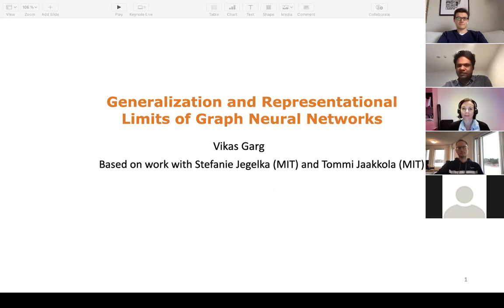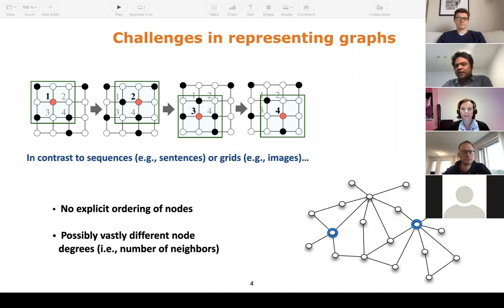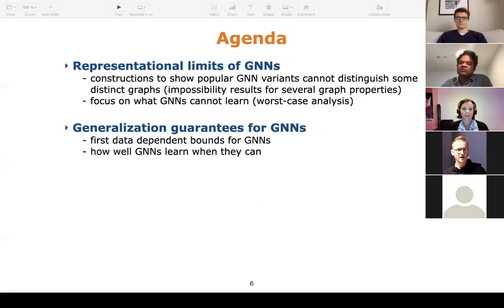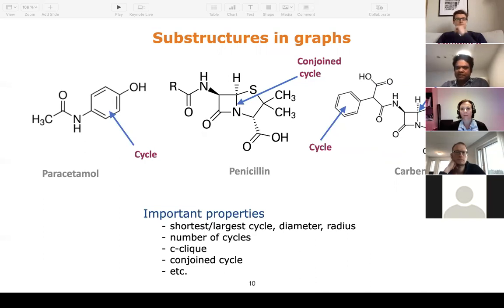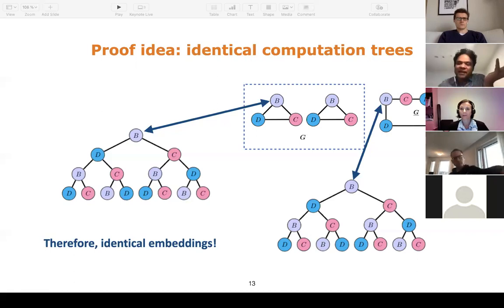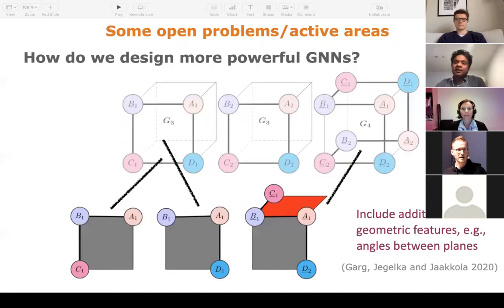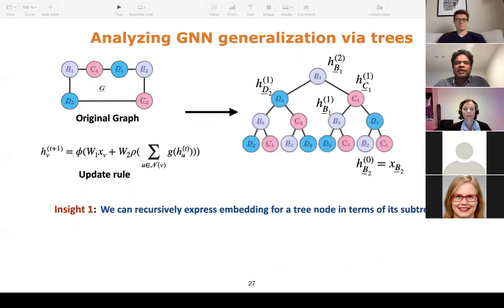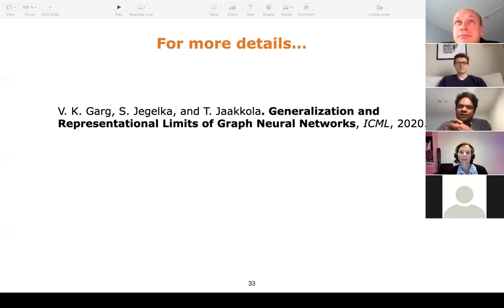Vikas Garg: New Frontiers for AI-assisted Design and Discovery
Abstract:  Generating (macro-)molecules that have desirable physicochemical properties holds the key to enabling better drugs, materials, and batteries, etc. However, several challenges must be overcome, e.g., in order to (a) tractably search over an extremely large combinatorial space (e.g., ~10^60 drug-like structures), (b) model the underlying dynamics (interactions) to be able to focus on the right regions of the space, and (c) segregate the representation for undesirable properties (e.g., toxicity) - that can then be suppressed - from the desired part.

I will give an overview of some of our upcoming work [1, 2, 3] that makes significant advances in this quest. In particular, unlike previous approaches, we’re able to generate high quality molecules without resorting to any validity checks or correction.

[1] Yogesh Verma, Samuel Kaski, Markus Heinonen, and Vikas Garg. Modular Flows: Differential Molecular Generation, NeurIPS 2022.
[2] Giangiacomo Mercatali, Andre Freitas, and Vikas Garg. Symmetry-induced Disentanglement on Graphs, NeurIPS 2022.
[3] Amauri Souza, Diego Mesquita, Samuel Kaski, and Vikas Garg. Provably expressive temporal graph networks, NeurIPS 2022.

Speaker:  Vikas Garg is an Assistant Professor at Aalto University and FCAI, and Chief Scientist at YaiYai Ltd. He holds a PhD in Computer Science from MIT, and has led various research and engineering efforts during stints at IBM Research, Microsoft Research, and Amazon A9.
His co-authored works have contributed to advancing multiple domains, including the first graph-based deep learning model for generating new proteins, context-aware recommender systems for e-commerce platforms, fast inference on resource-constrained IoT devices such as smartphones, integration of renewable energy into smart grids, and design of next generation wireless systems; as well as exposing the limitations of Generative Adversarial Networks (GANs) and Graph Neural Networks (GNNs).

Vikas has served as an invited Area Chair/Senior Program Committee member/Panelist at premier AI/ML venues. His select honors include a BP Technologies Energy Fellowship and recognition by MIT EECS as one of its strongest incoming students, and highest evaluation scores for a course on Applied Machine Learning that he co-designed and co-instructed at MIT.